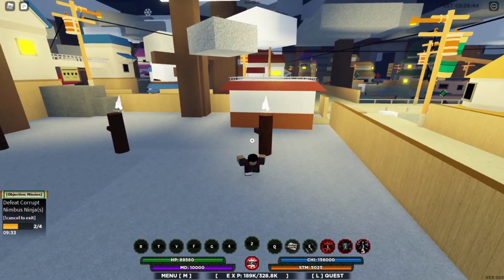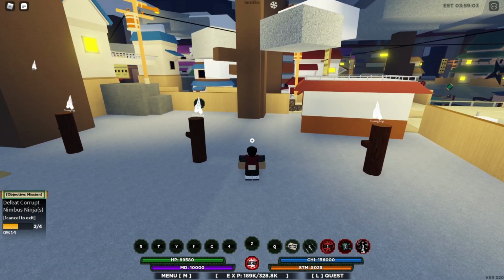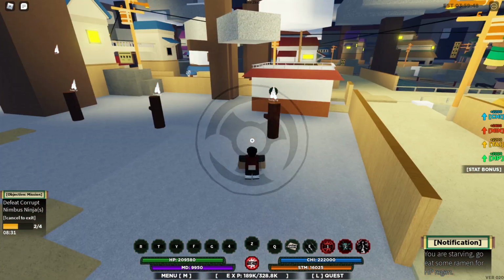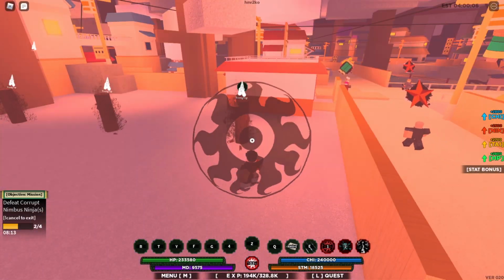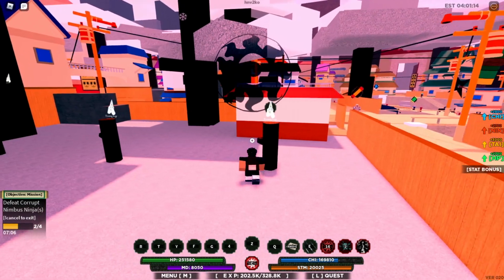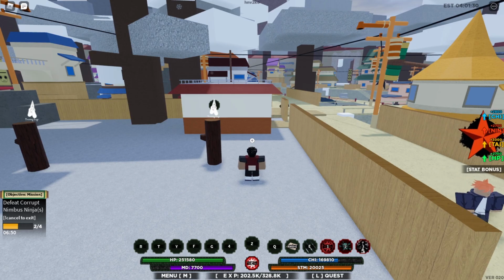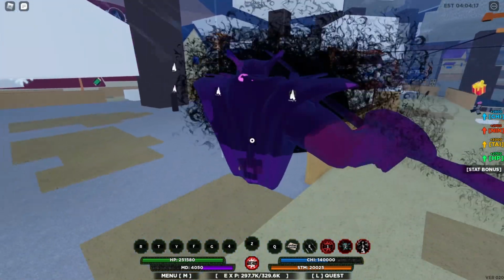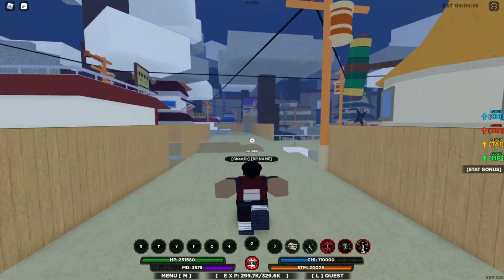RAION AKUMA SHOWCASE - SHINDO LIFE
Got Raion Akuma, and wanted to showcase the moves for you guys. This potentially might be the best akuma (sharingan) yet.

Winterkloudz:
This channel will be 100% Roblox content, I'm just looking to help people out and hopefully provide quality entertainment in the process of playing the games that I love.